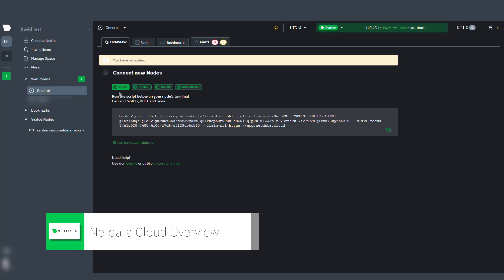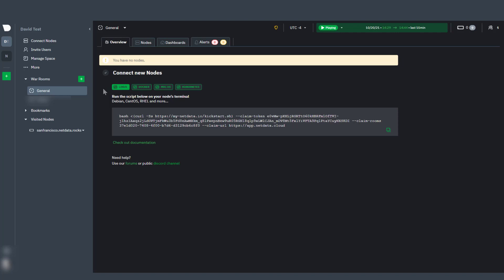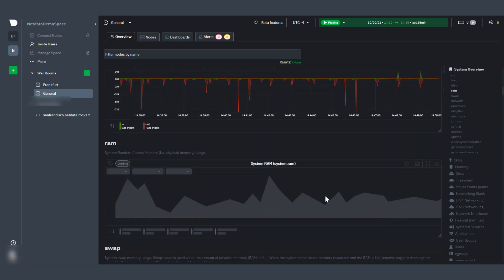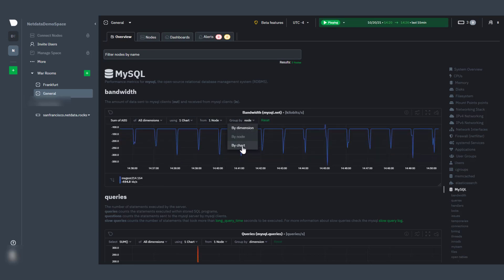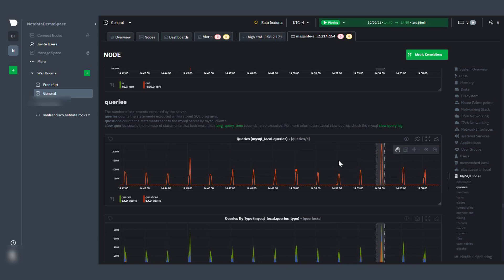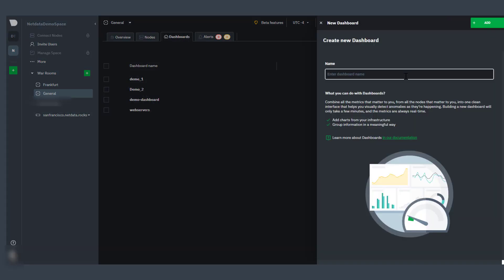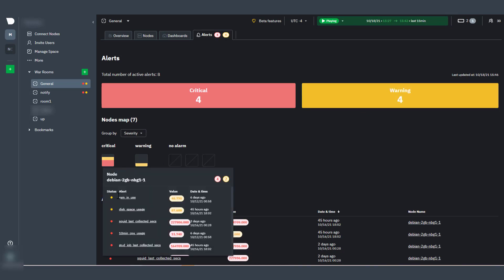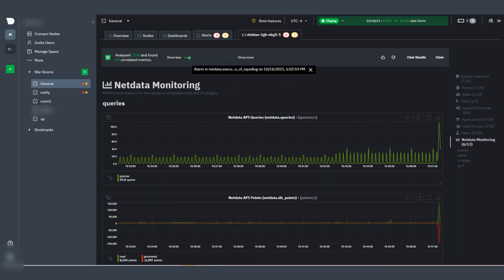How to use Netdata Cloud for infrastructure observability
In this video, we cover how Netdata Cloud provides scalable infrastructure monitoring for any number of distributed nodes running the Netdata Agent.
Monitor any system in your infrastructure including physical or virtual machines (VM), containers, cloud deployments, or edge / IoT devices.

Netdata’s free, open-source monitoring agent works with Netdata Cloud to help you monitor and troubleshoot every layer of your systems to find weaknesses before they turn into outages.

Ready to get started with Netdata Cloud?